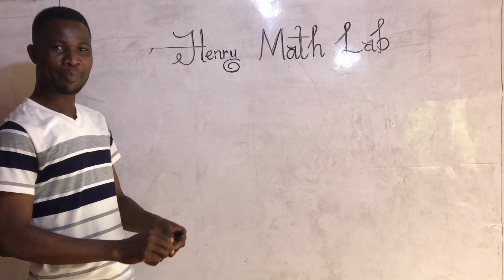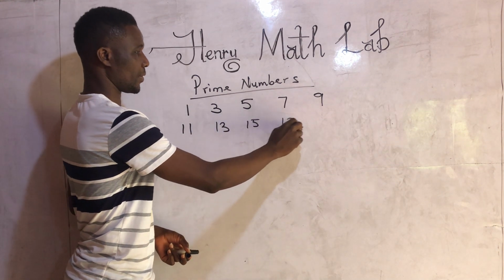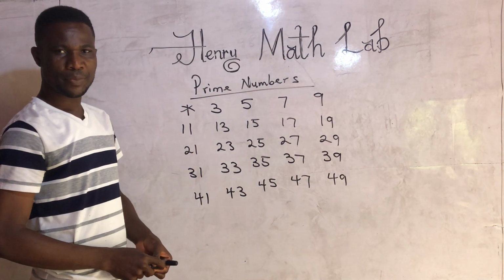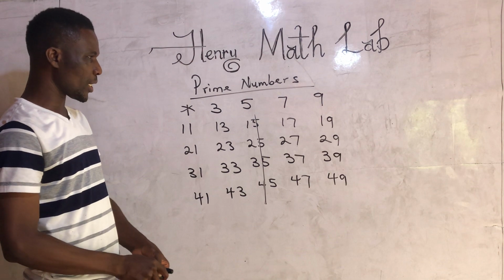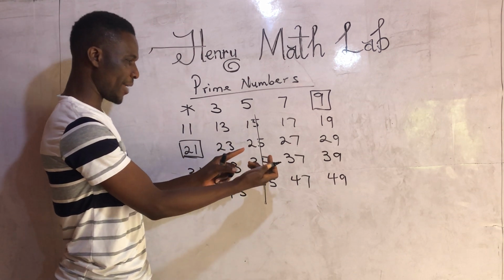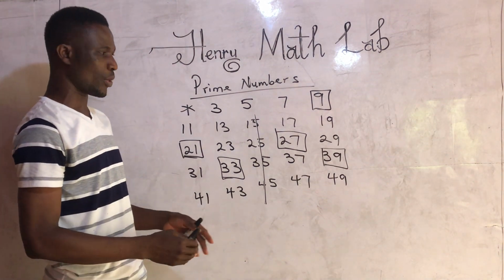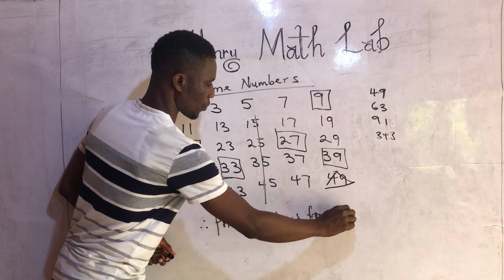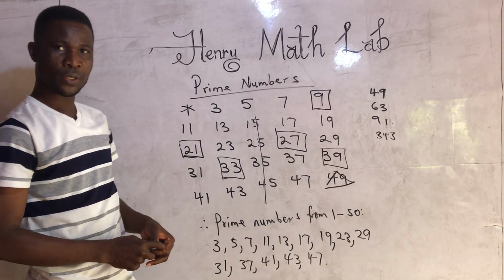Prime Numbers Using Henry Prim-Sieve Method